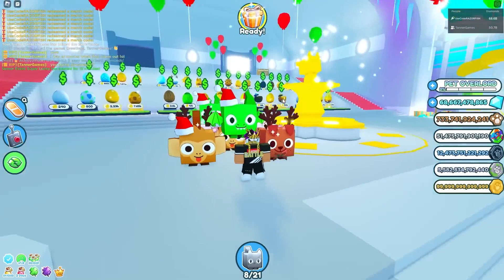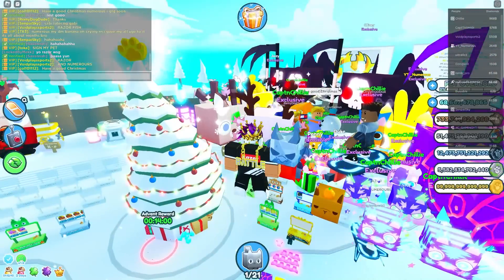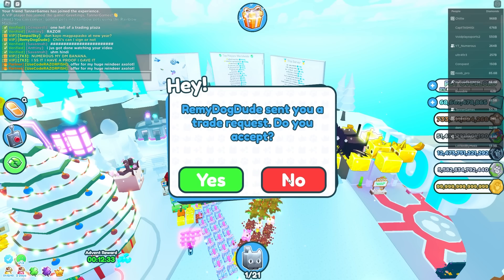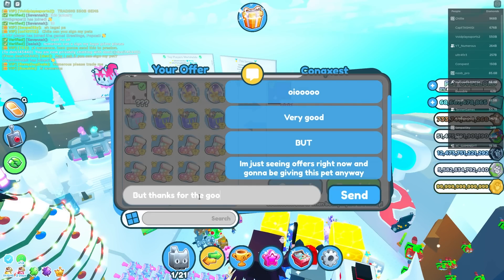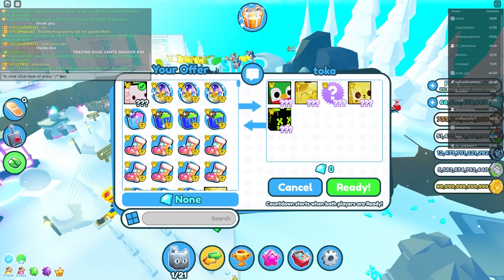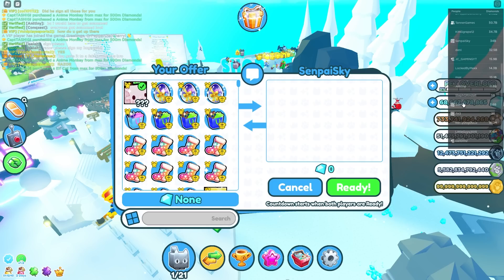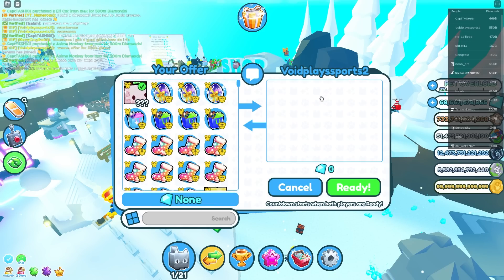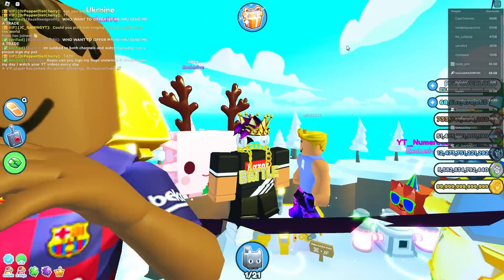What Do People Trade for a HUGE REINDEER AXOLOTL in Pet Simulator X